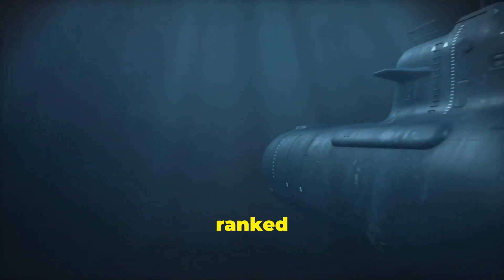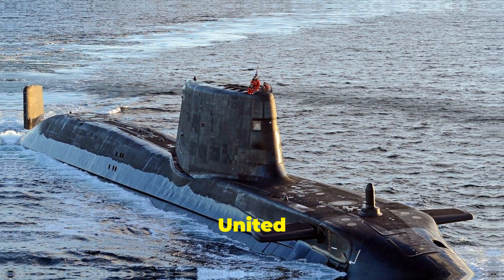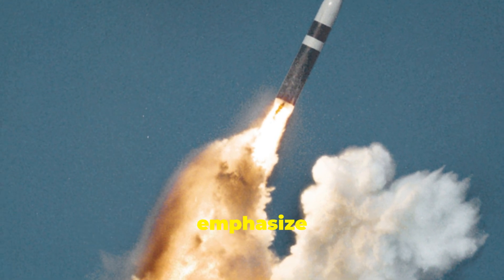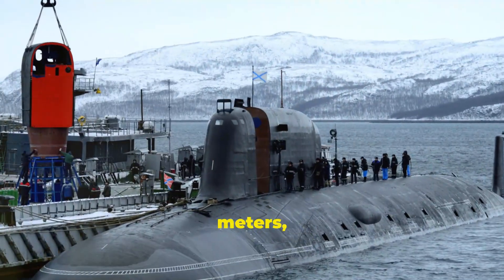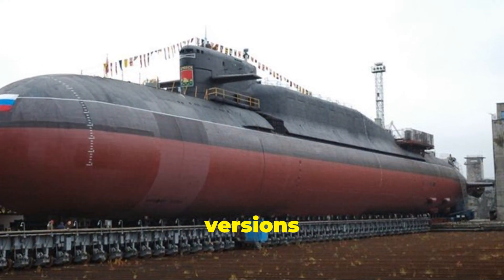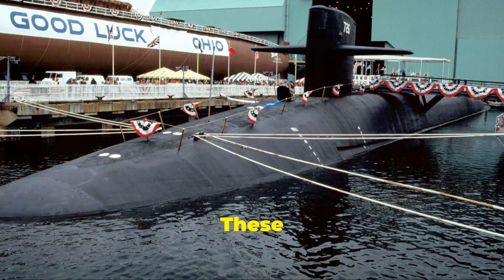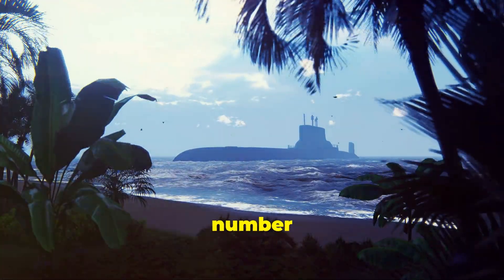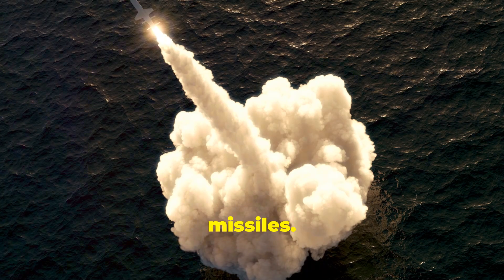top 10 world largest submarines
1.typhoon class (Russia)
2. Borei Class (Russia)
3. Ohio Class (United States)
4. Oscar II Class (Russia)
5. Delta Class (Russia)
6. Yasen Class (Russia)
7. Triomphant Class (France)
8. Vanguard Class (United Kingdom)
9. Astute Class (United Kingdom)
10. Seawolf Class (United States)